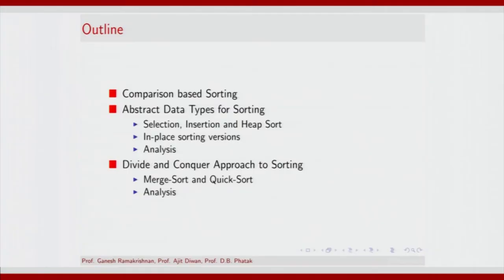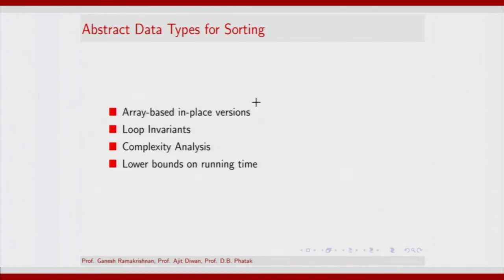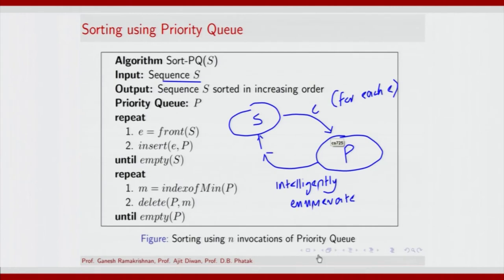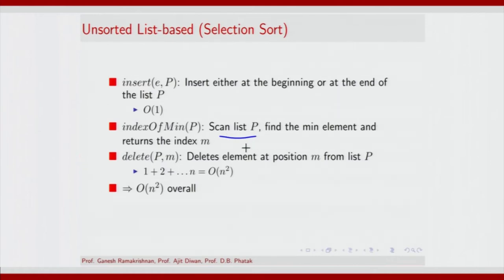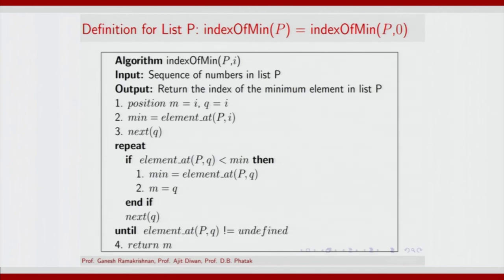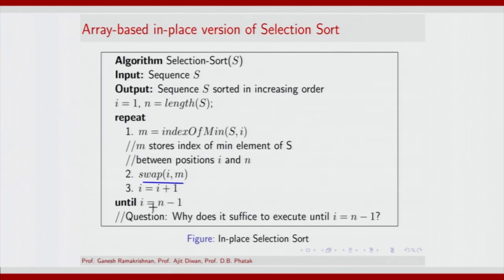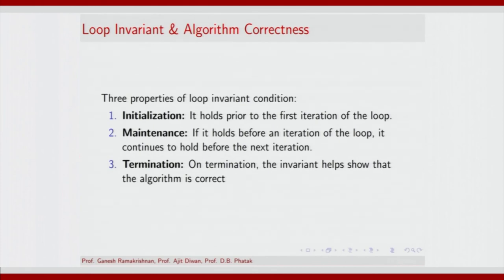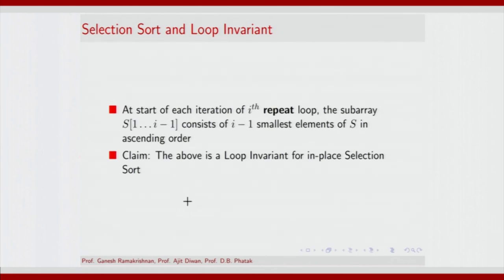CS213.3x S101 Comparison Based Sorting